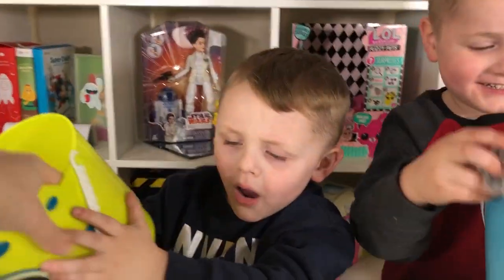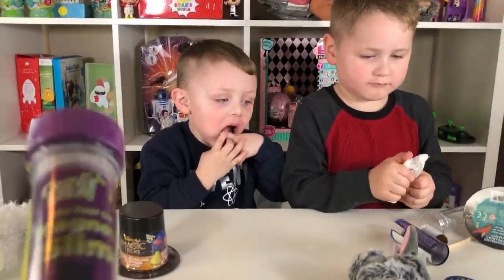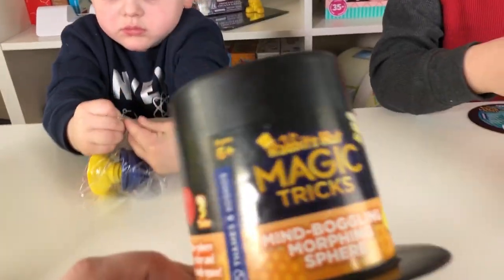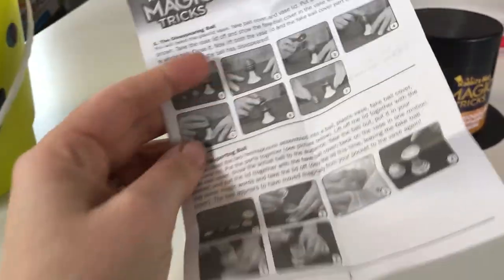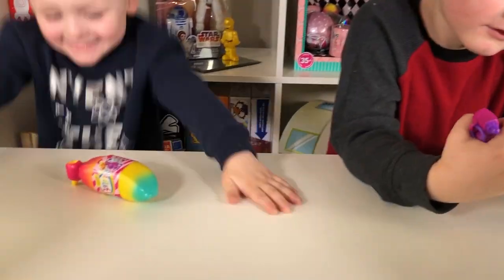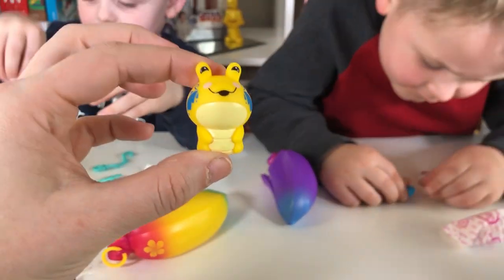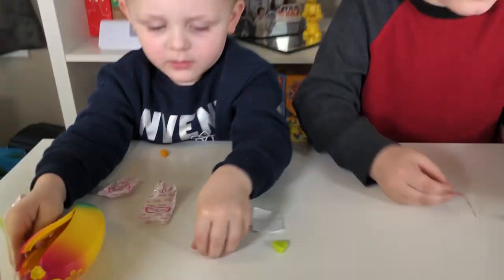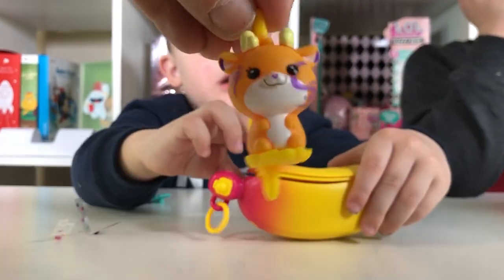Easter Basket Surprises! Thames & Kosmos, Banana Toys, Wild Republic & More!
Look! The word toy in other languages! bréagáin, giocattoli, ġugarell, leksaker, игрушки, Παιχνίδια, , spielwaren, jouets, іграшки, hračky, juguetes, brinquedos, hračky, juegos, leker, laruan, oyuncaklar, spielzeug, zabawki, spielsachen, speelgoed, đồ chơi, खिलौने, legetøj, 장난감, トイズ, 玩具, and carrinhos!